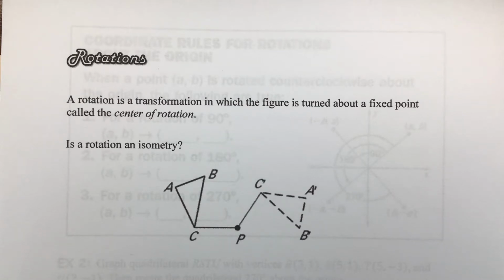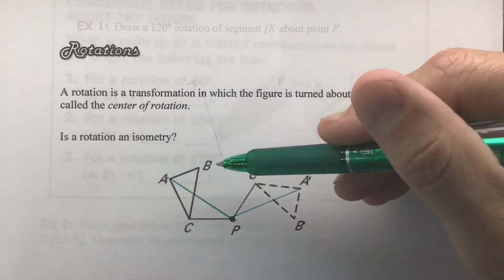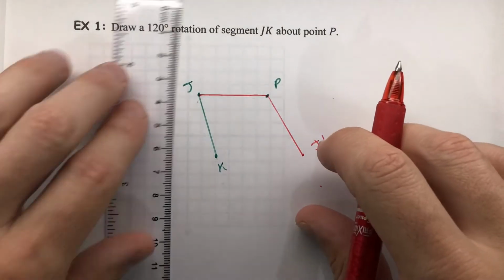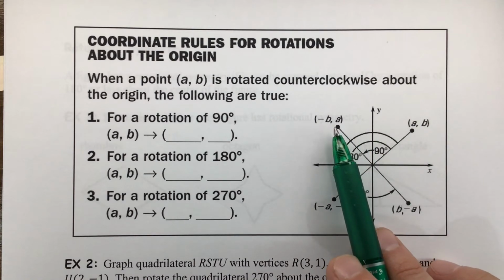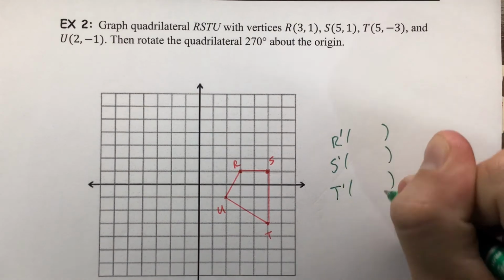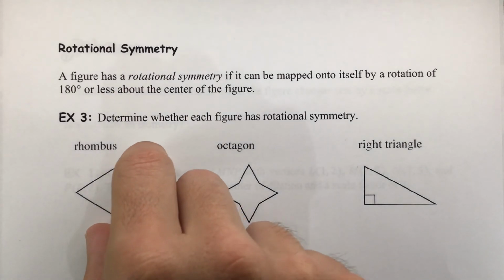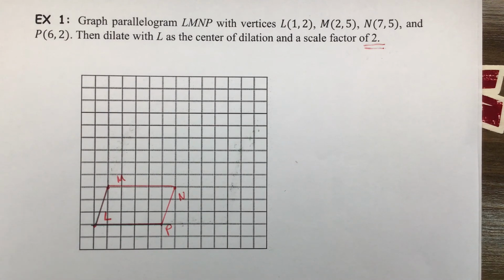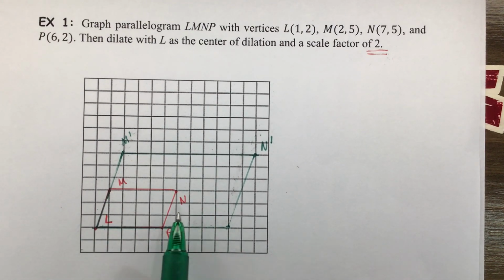Geometry: 1.5 Rotations & Dilations